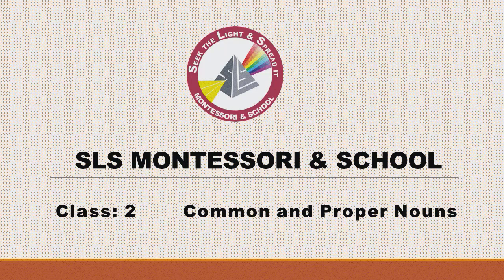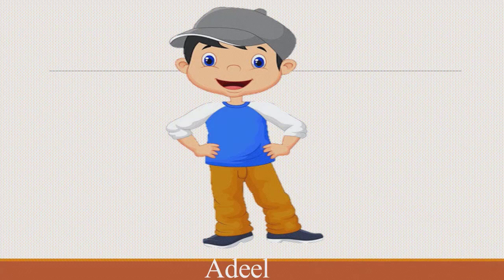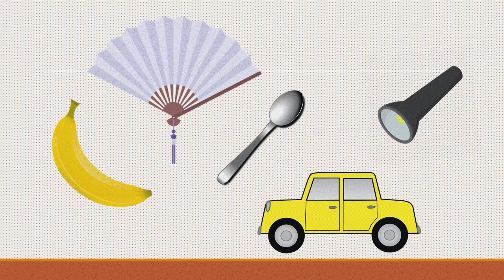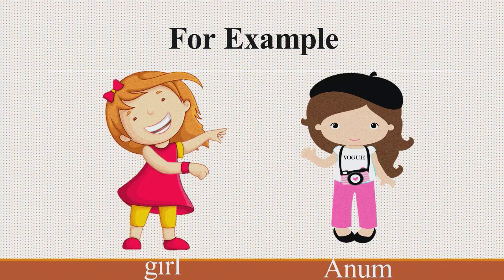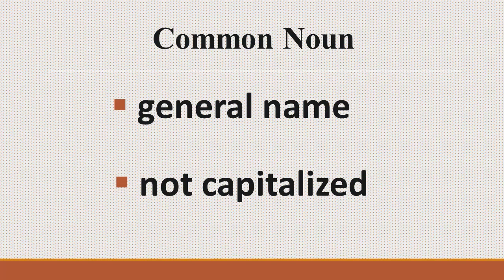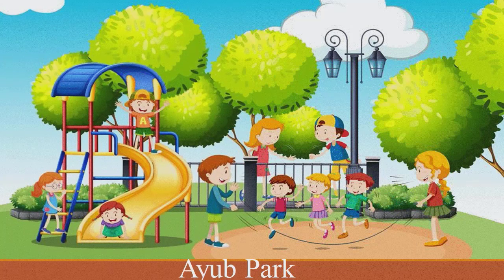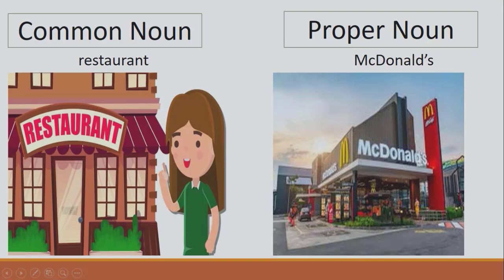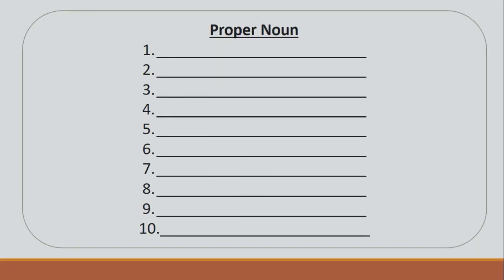Class 2 English Video 1 (Common & Proper Nouns - Concept building)